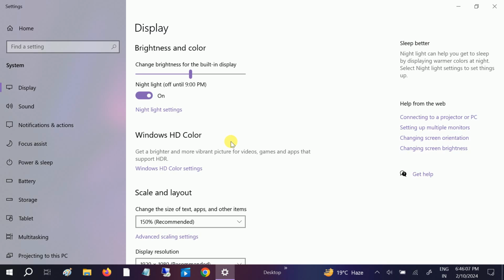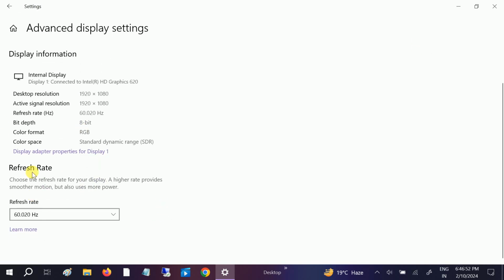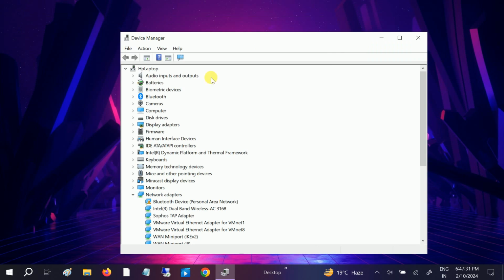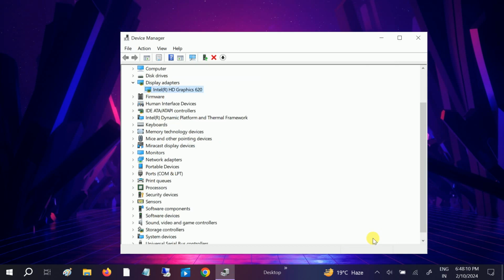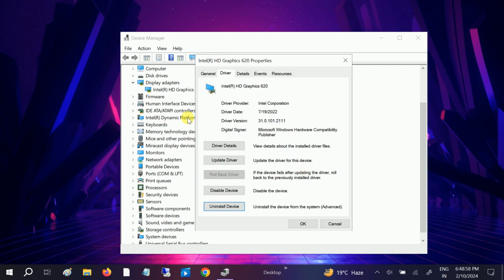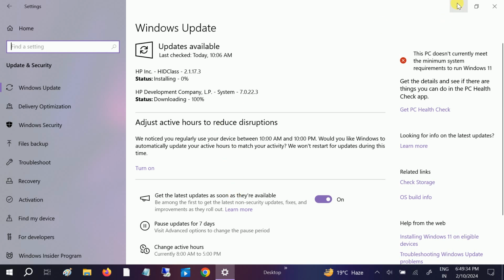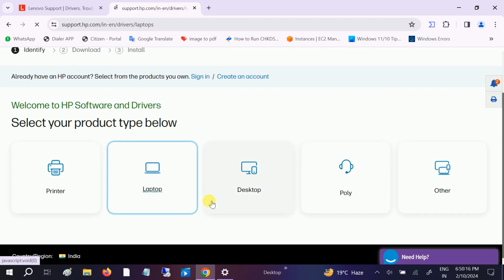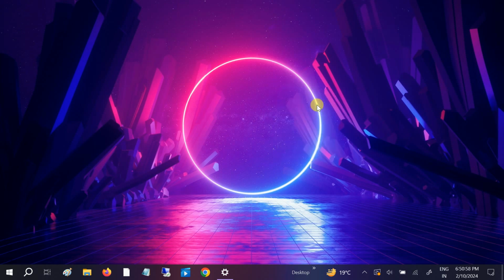Fix Screen Flickering In Windows 10 - (2024✅4 Updated Steps)